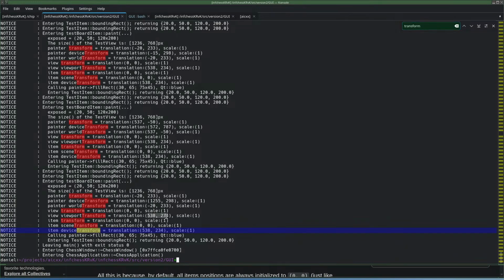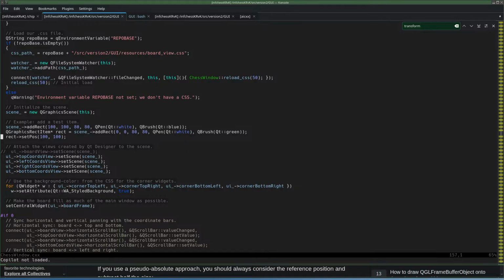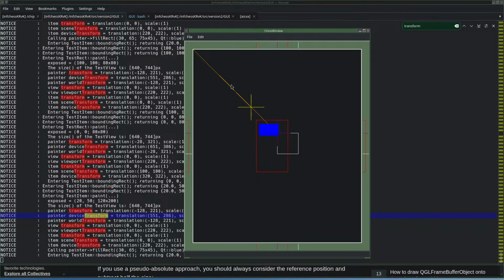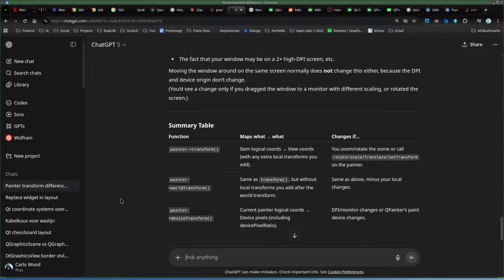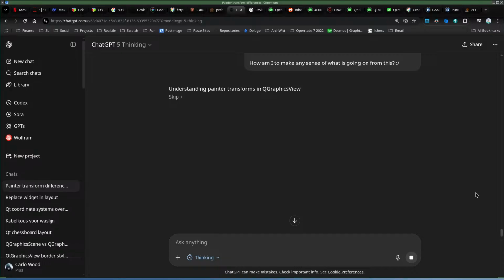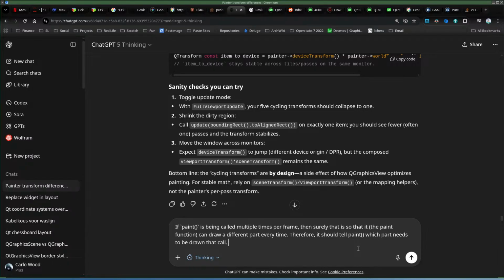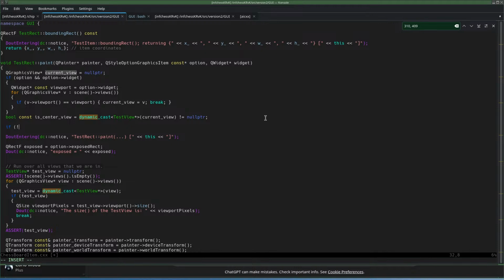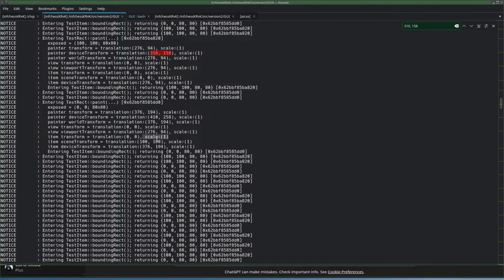C++: adding Qt based GUI for my "multi-threaded K+R vs K analysis..."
In this stream I'm going to read and the idea is that I'll write code to test things out and understand them.